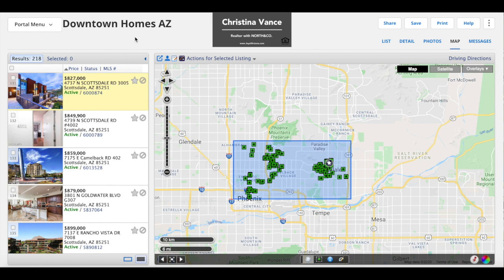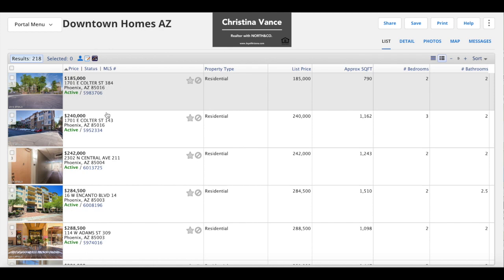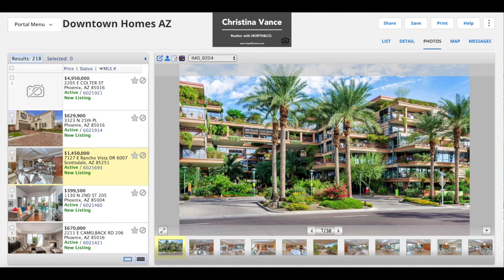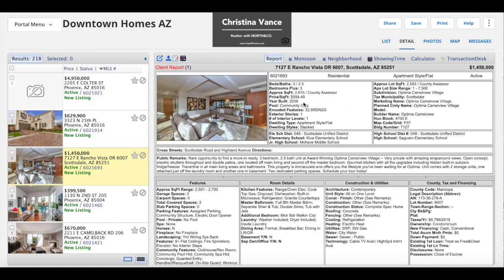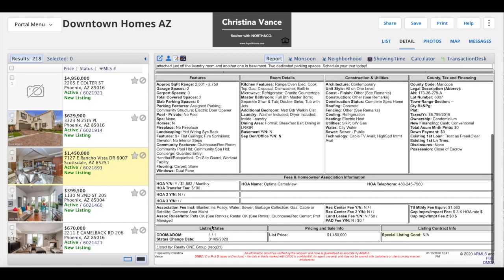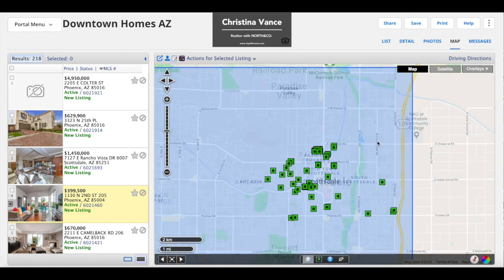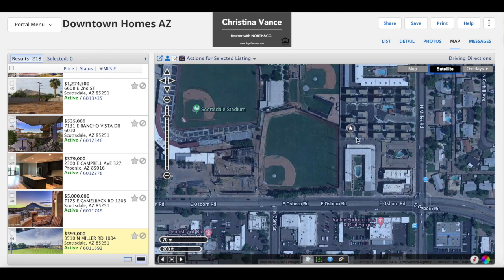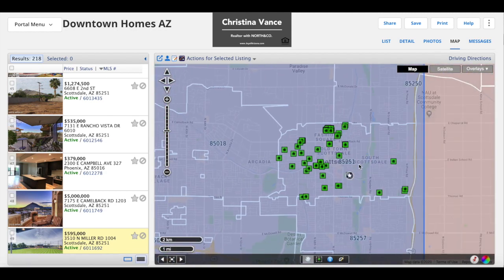MLS Tutorial for buyers in the Greater Phoenix area.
How to use the MLS when you're a buyer in Arizona.
The greater Phoenix MLS is called ARMLS (Arizona Regional Multiple Listing System)
You will need a local real estate agent to set up access to the MLS if you haven't already.

The MLS is where all of the other real estate search engines get their information from, making it the most up to date since it is is the source of all info.  Some information can be tricky to find on other real estate search engines.

Zillow and Realtor.com are both great sites, however they can be out of date sometimes.
I recently had a client send me 5 listings she found on Zillow and 4 of the 5 were already under contract!